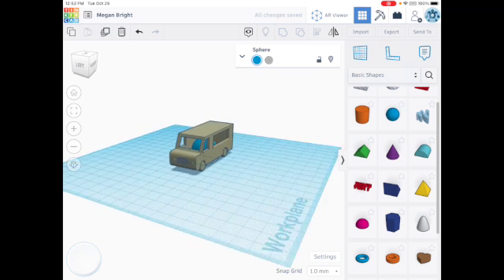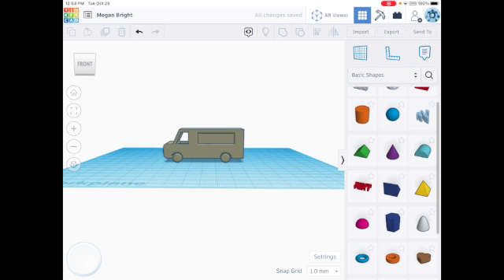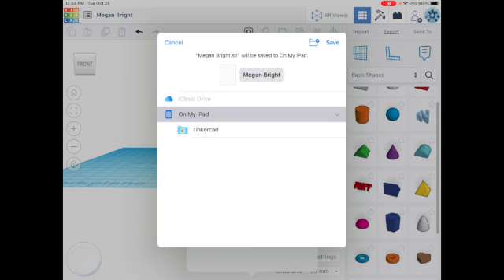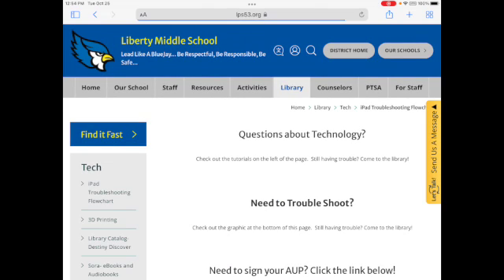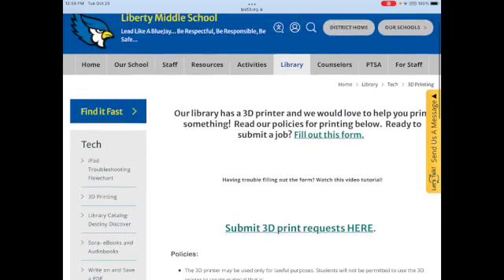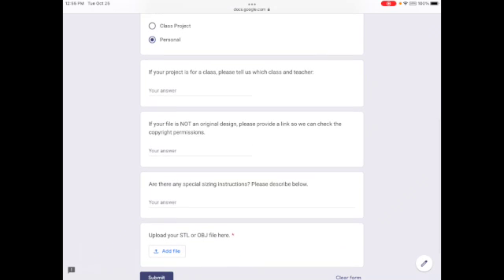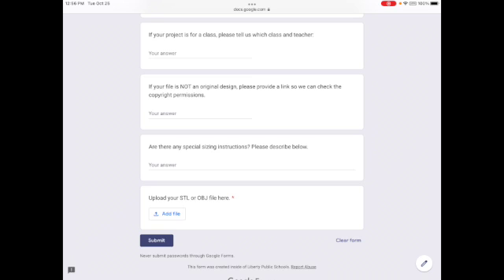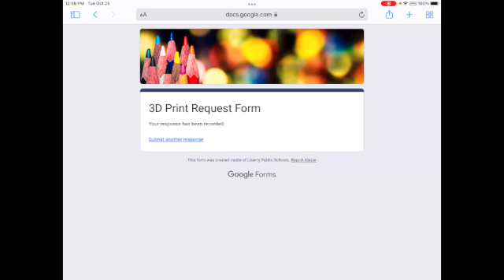How to Submit a 3D Print Request